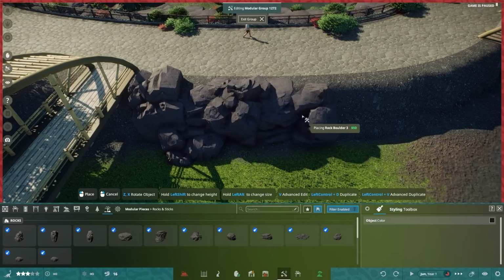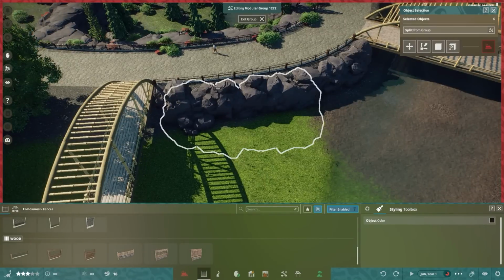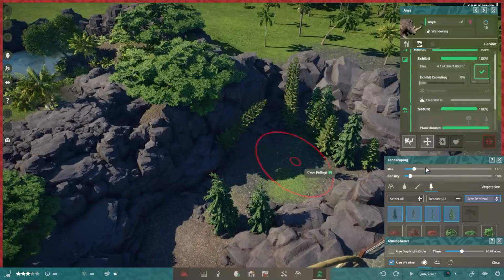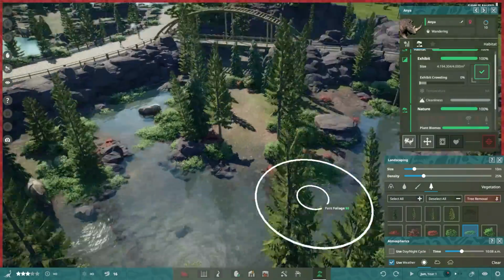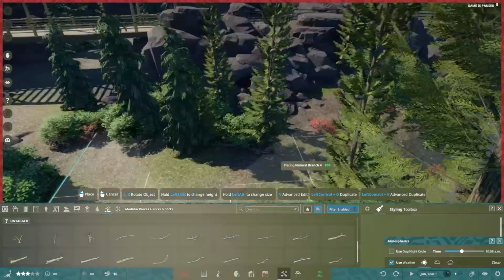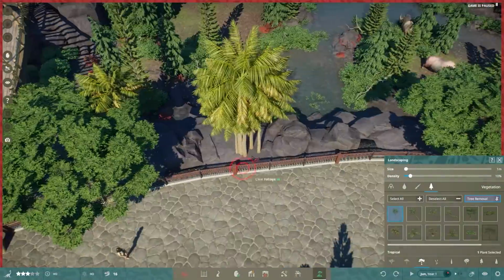🦖 Building a Woolly Rhino Habitat: Create the Ultimate Prehistoric Kingdom! | Ep 4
Welcome to Episode 4 of Prehistoric Kingdom! Join us as we build the ultimate Woolly Rhino habitat in this early access gameplay. Experience the thrill of creating a Dino Park like no other, combining the excitement of Planet Zoo and Jurassic World Evolution. Watch as we speed build an incredible enclosure and design a captivating zoo park for all animals, including dinosaurs. Unleash your creativity with genetic customization, powerful creative tools, and modular building options. Don't miss out on this thrilling adventure in Prehistoric Kingdom. Much love, DeLadWoolly Rhino

➤➤ Get a Steam key for Prehistoric Kingdom with a nice discount